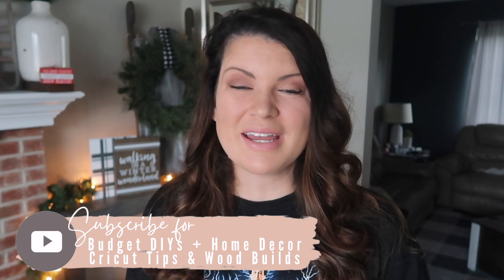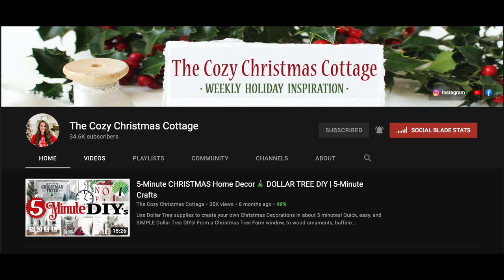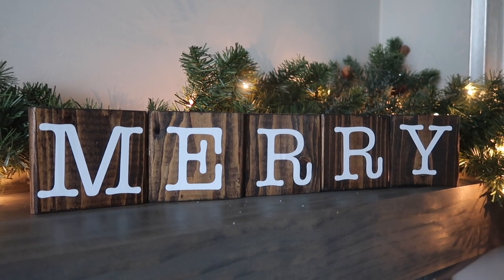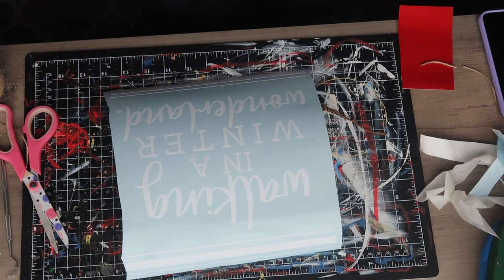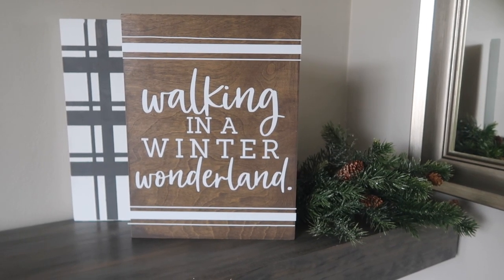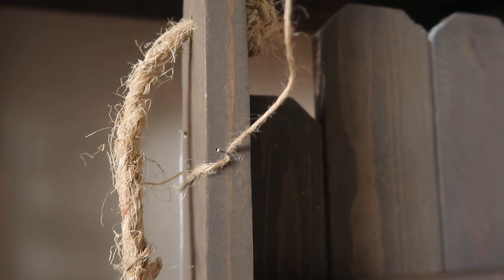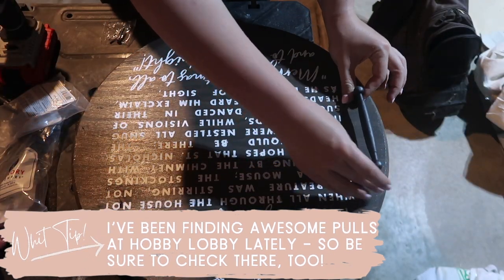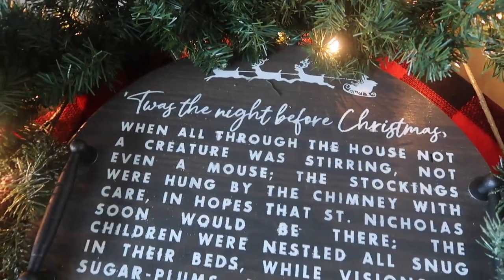10 Beautiful & High-End Wood Christmas Decor DIYS f 🌲 Simple Hacks + Dollar Tree DIYs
🖥 Companion Blog Post (you can download the free cut files here)

Hi friends!
In this video, I'm sharing gorgeous high-end wood Christmas decor DIYs that won't take a ton of time or money. I'm slowly incorporating more wood tones into my buffalo check decor for Christmas so I wanted to crank these out when the weather wasn't so chilly as it usually is during the Christmas Season. Let me know your favorite project in the comments - let's get crafting!

⚒️ SUPPLIES USED ✂️
I love these vinyl multi-packs from Amazon for when you need small pieces of different colored vinyl

Mitre Box and Saw if you don't have a chop saw

I used 2" screws on the bottom of the Nativity

Sled Supplies - Under $20 to build!
Rope is from Menards

✨ CRICUT DETAILS ✨
I have all three current Cricut Models and I used my Maker in this video
In the market for a Cricut, check out this video - Which Cricut is right for me?

GROVE COLLABORATIVE, you can get a FREE Mrs. Meyers 5-Piece Set with this
Use it and you'll get a ton of free goodies with your first natural products order from Grove Collaborative.